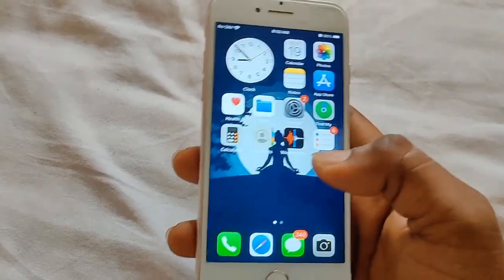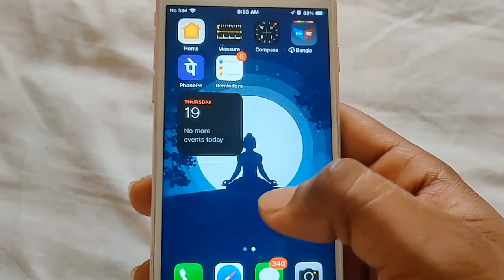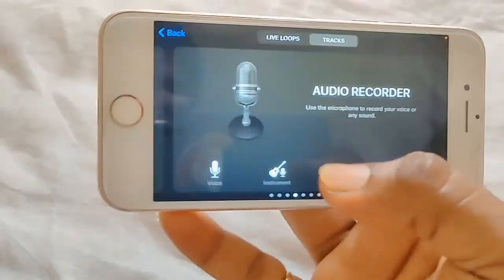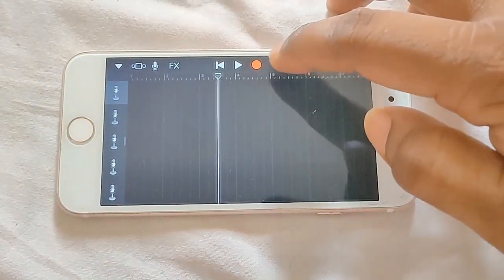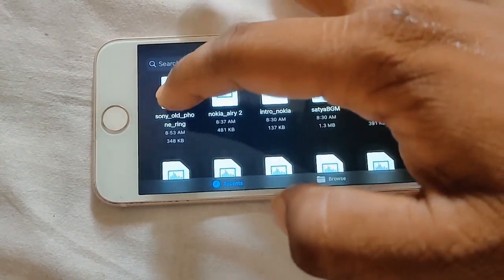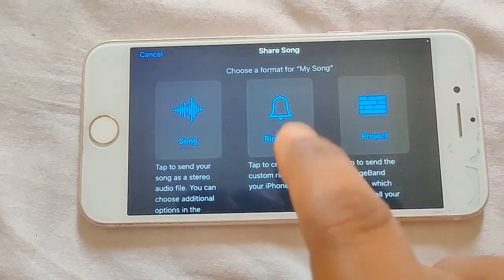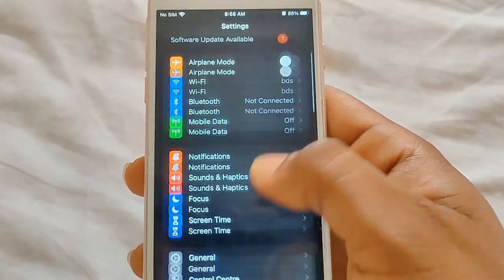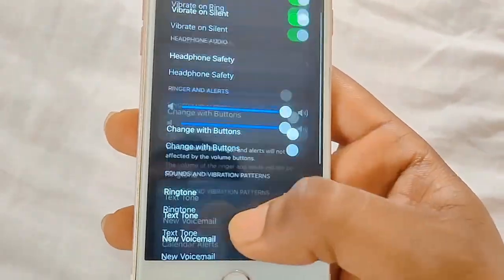Set Custom Ringtone on iPhone (No iTunes or PC Needed!) 100% free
Want to set your favorite song as a custom ringtone on your iPhone?

In this video, I’ll show you step-by-step how to set a custom ringtone on any iPhone — without using iTunes or a computer. This method works on iOS 17, iOS 16, and even earlier versions.

No iTunes.
No PC or Mac required.
100% Free and Safe.

Apps used: GarageBand (free from App Store)